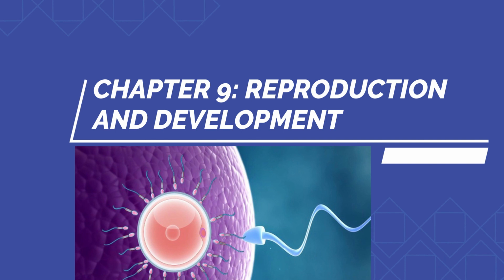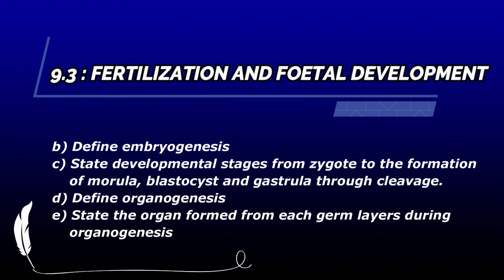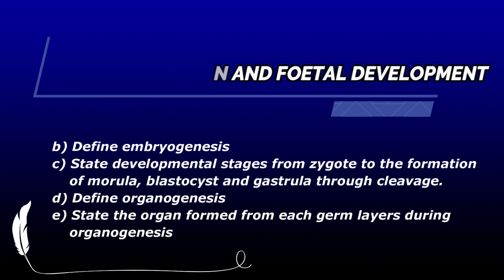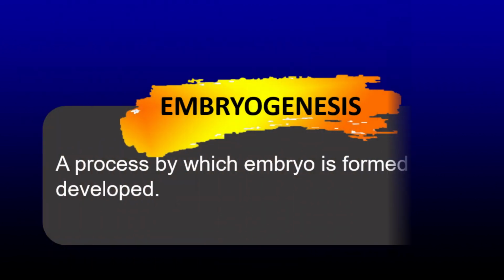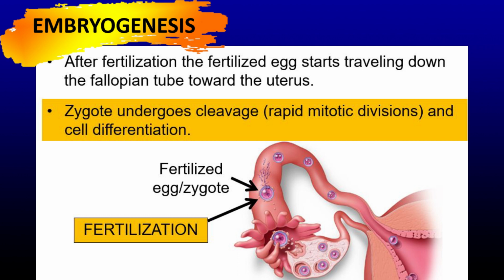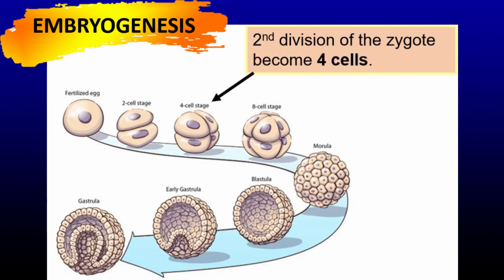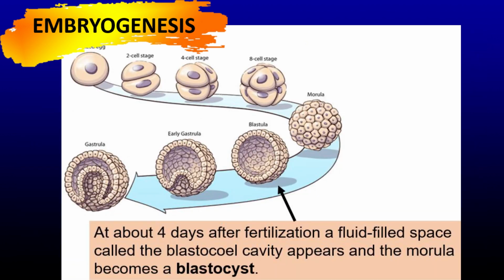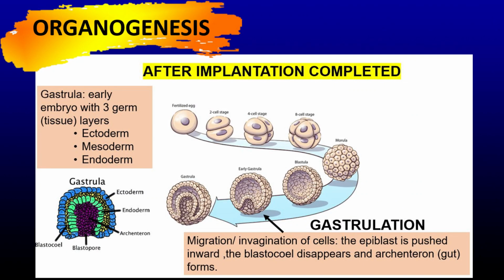9.3 Foetal development and 9.5 Growth